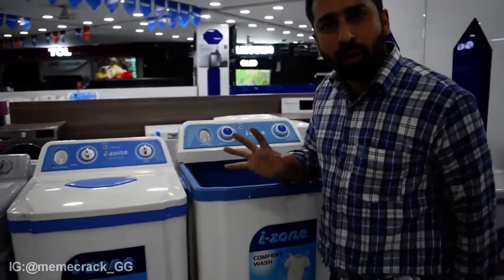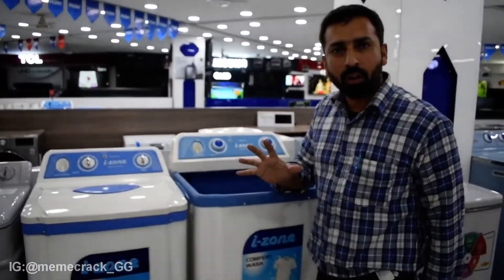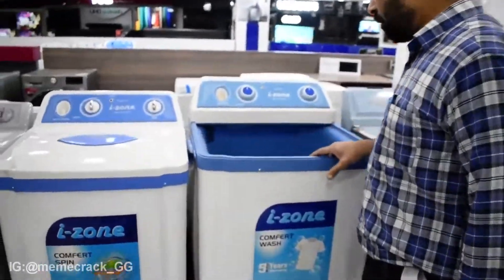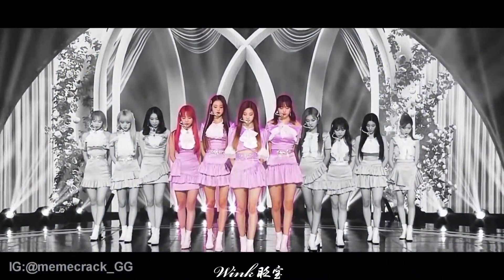IZ*ONE Washing Machine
What do clothes do in the washing machine ? This (?) XD

Fusioned by:
IG:@memecrack_GG | YT: Jenderal Hizu Pung